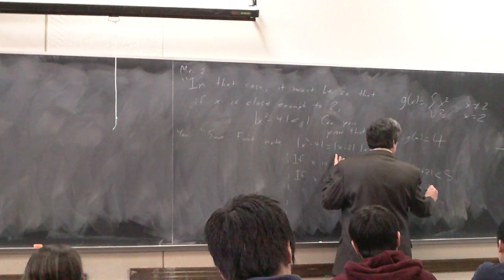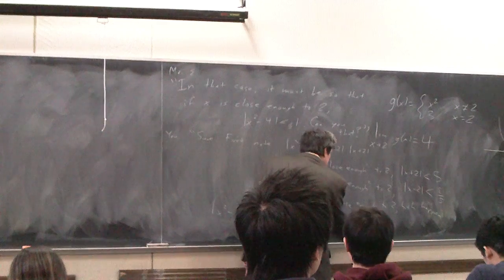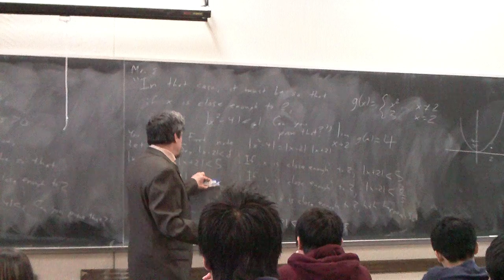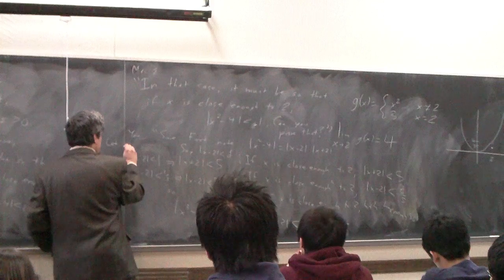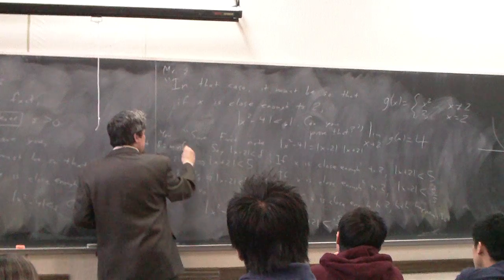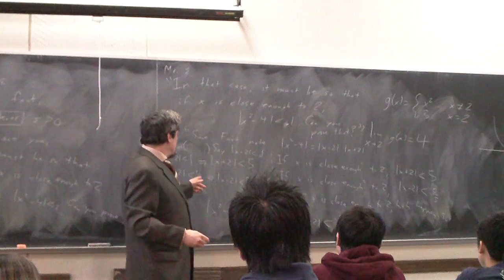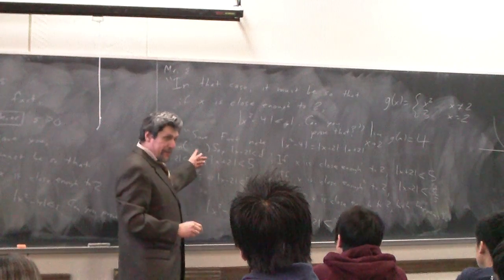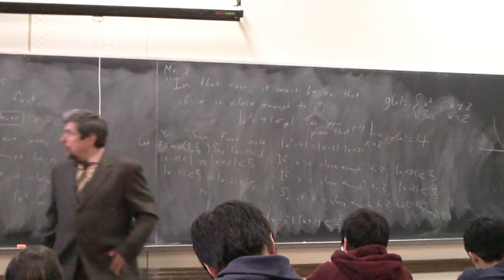Definition of Limit, part 2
This lecture of mine is based on my book "A Bridge to Analysis", available (cheaply!) at
Note how high the level of student understanding is.
This was the first lecture, of the third week, of the real analysis course MAT 319 at Stony Brook University, in spring 2010.